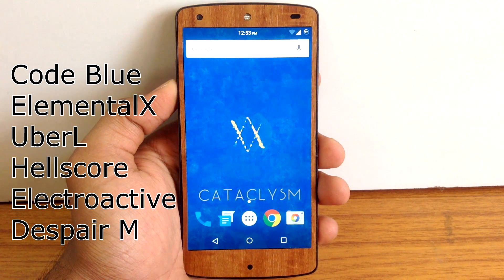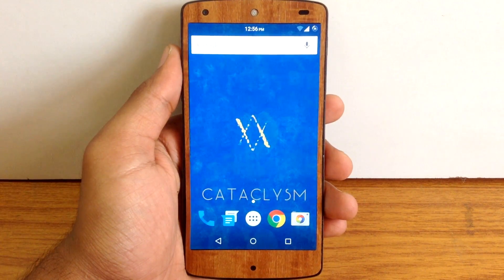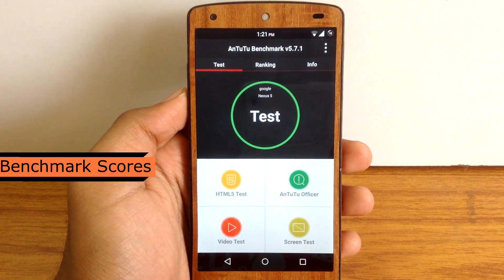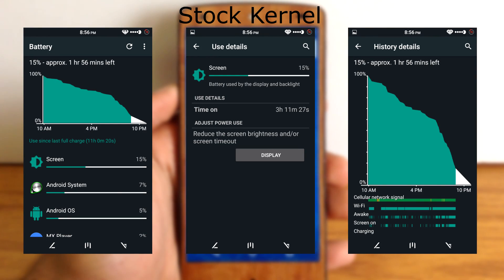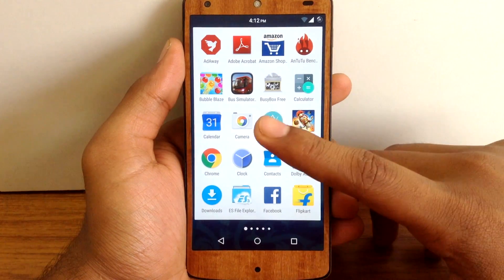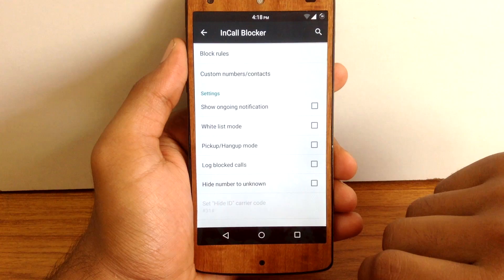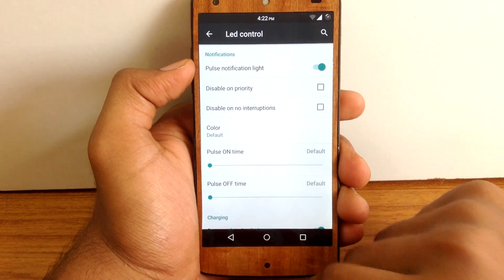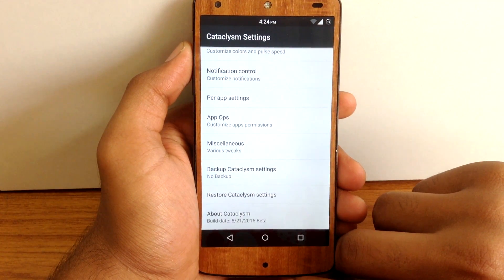[In-Depth Review] Cataclysm ROM for Nexus 5 (Android 5.1.1){LMY48B} | 6 custom Kernel & 1 Beast ROM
This is the in-depth review of Cataclysm ROM for Nexus 5. I have been using this ROM for last 15 days.Its been super stable & smooth. I have tested 6 custom kernels with this ROM. So, its going to be a nice review.

Timeline :
1. Installation (01:03)
2. Android Version (01:29)
3. Benchmark Scores (01:45)
4. Battery Performance (02:14)
5. Customization (03:10)
6. Theme Options (05:55)
7. Gaming Performance (06:08)
8. Multitasking Performance (06:19)
9. Final Verdict (06:25)